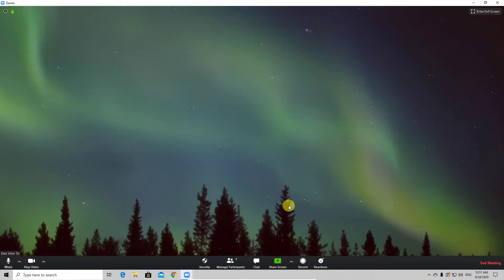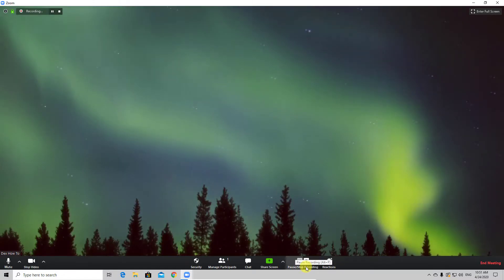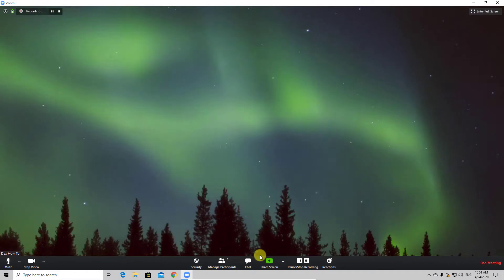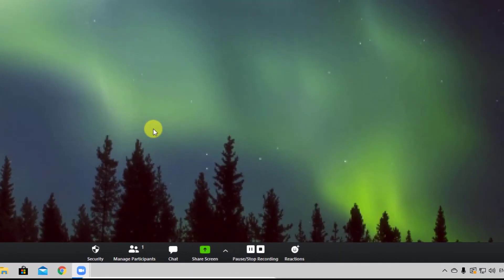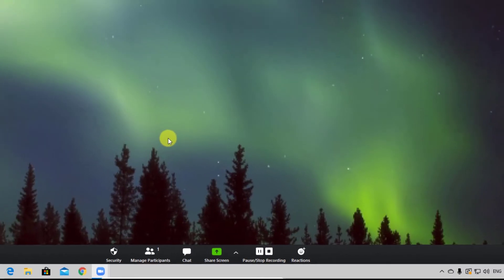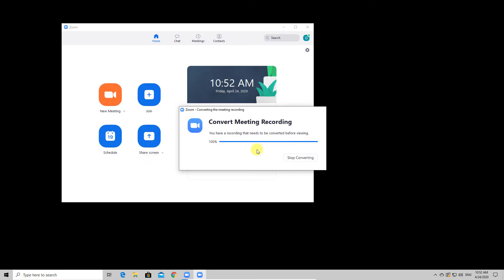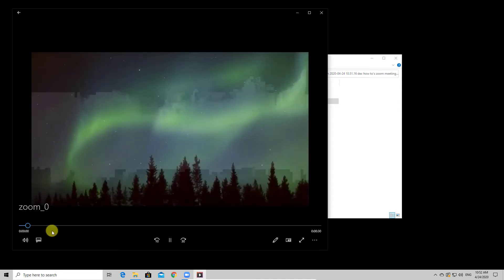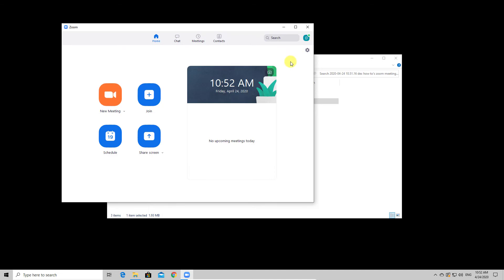How to Record a Meeting on Zoom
How to record a meeting on Zoom. How to record a meeting on Zoom for Windows. Best way to record meetings on zoom? This question is excellent. From the start, I want to say that I tested multiple ways of recording meetings. Record Zoom Meeting. In this video i will show you how to record a Zoom meeting on laptop or PC.

I tested recording meetings on iPads, iPhones, and Android devices. The best way to record a zoom meeting is by using the Windows version of the app.

How can we record a meeting on zoom for Windows, a pc or laptop?

First, go with the mouse on the bottom of the zoom window. A menu bar will appear.

Tap on record, and the meeting will start recording. I found that this is the best way to record the meeting as Zoom for Windows will record both the screen and the sound of the meeting. You will also be able to share the screen as you usually do on zoom.